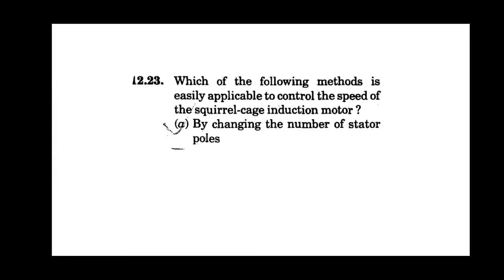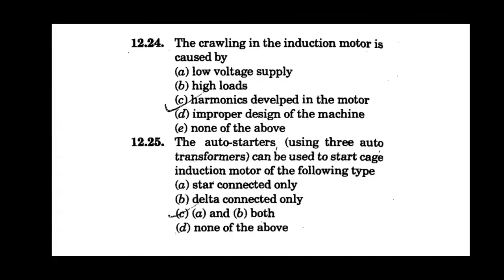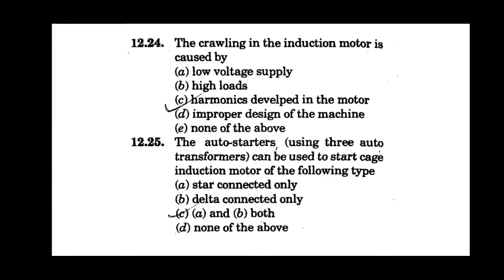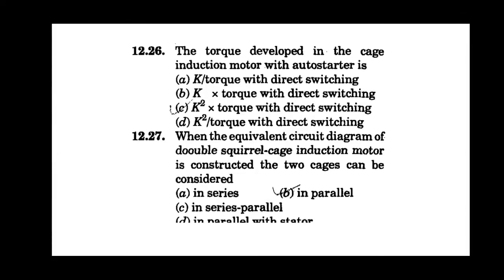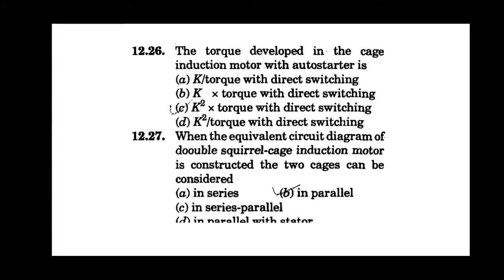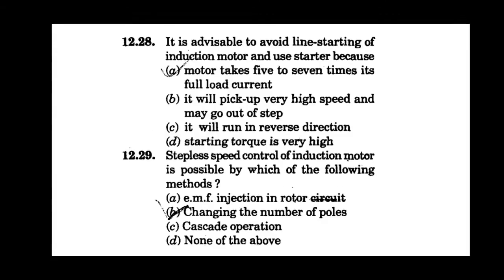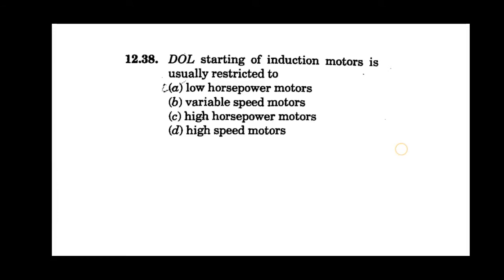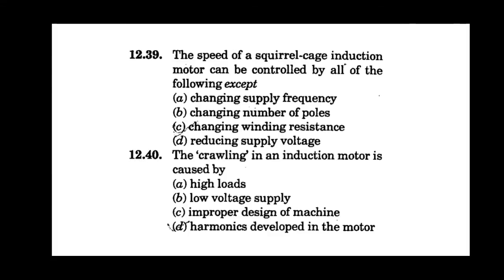Important MCQS Poly phase Motor part 2 Rk Rajpoot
These MCQS are prepared For D.A.E to Engineering Level from Old written Tests of Electrical jobs of different departments like
Wasa
LDA
Wapda
Mepco
Lesco
Kepco
Gepco
Atomic Energy
NTDC
ODGL & Gas
And written jobs like
SSO(Sub Station Operator)
SSO-I
SSO-II
Junior Engineer
Engineer
Sub Engineer
Electrician
Technician
Supervisor
From BPS-7 to BPS-17

Teach yourself for any written test related to  electrical Engineering.
AC Supply
DC Supply
Universal Motor
Series Motor
capacitor start Motor
power factor
Rk rajput electrical objective book pdf
Rk Rajpoot
Ppsc nts test preparation
Wasa sub engineer nts test preparation
Wattage of home appliances
Capacitor start capacitor run motor
Single phase induction motor